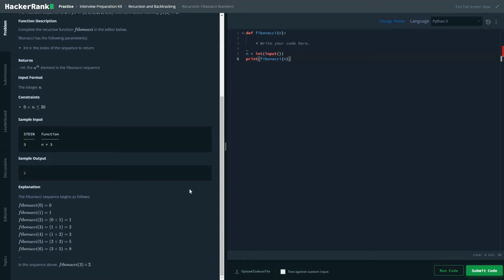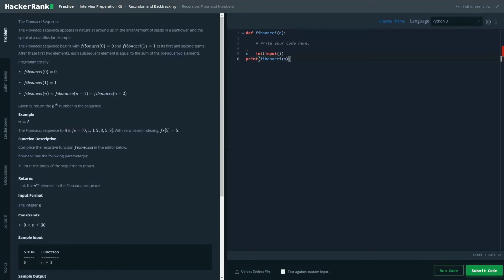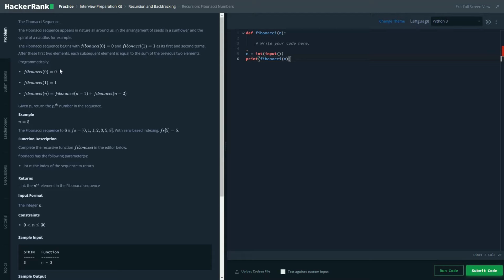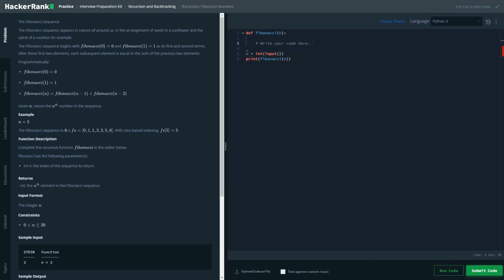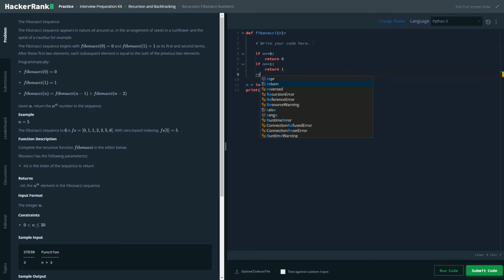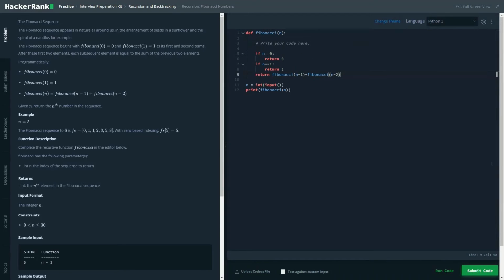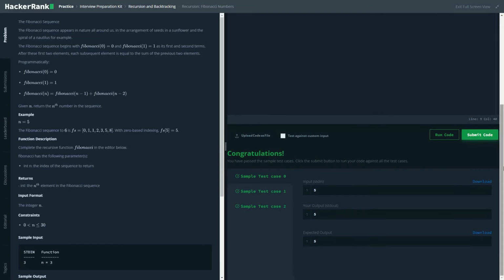25 Recursion Fibonacci Numbers